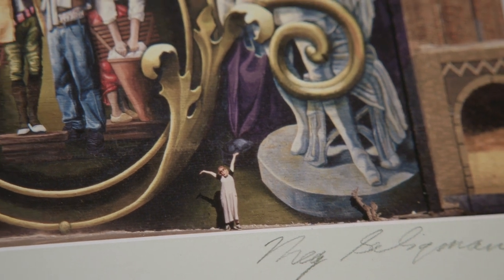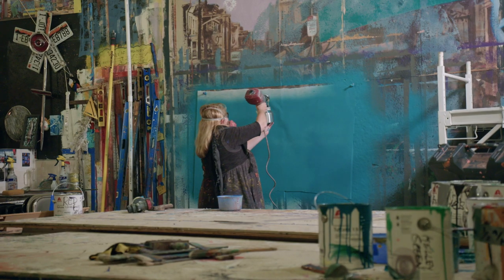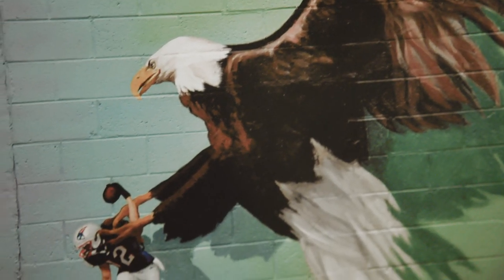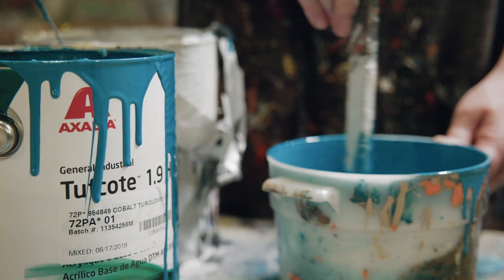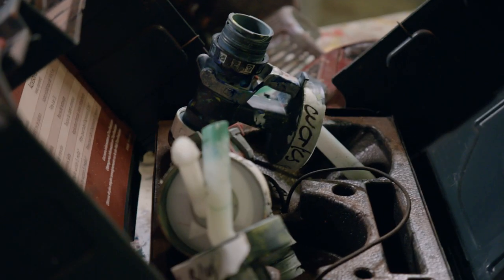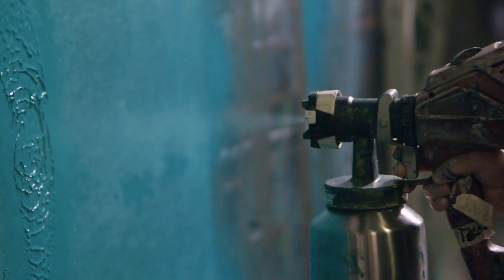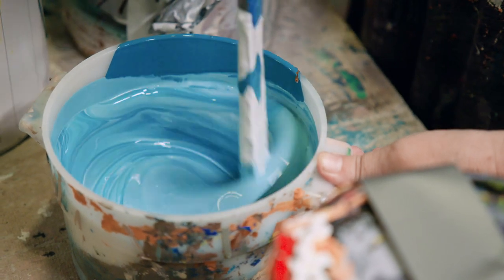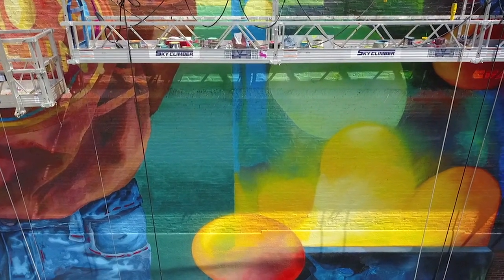Your Passion. Our Coatings. Axalta Introduces Meg Saligman, Large Scale Muralist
Axalta’s newest video series takes a deeper look into the passionate people that surround Axalta’s innovative products and services. The first video of Axalta’s “Your Passion. Our Coatings.” series introduces Philadelphia large-scale muralist Meg Saligman and her passion for the materials that help her create.

Axalta is a global leader in the coatings industry, providing customers with innovative, colorful, beautiful and sustainable coatings solutions. From light vehicles, commercial vehicles and refinish applications to electric motors, building facades and other industrial applications, our coatings are designed to prevent corrosion, increase productivity and enhance durability. With more than 150 years of experience in the coatings industry, the 14,000 people of Axalta continue to find ways to serve our more than 100,000 customers in over 130 countries better every day with the finest coatings, application systems and technology.